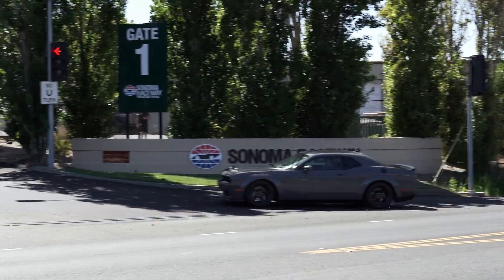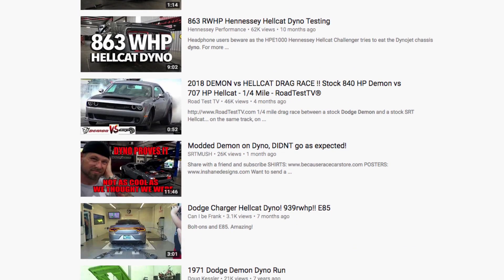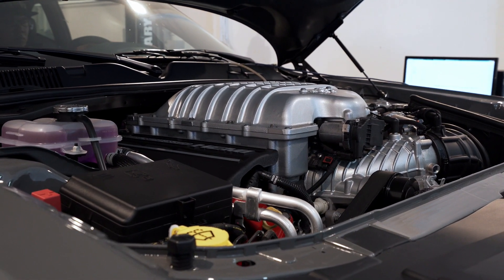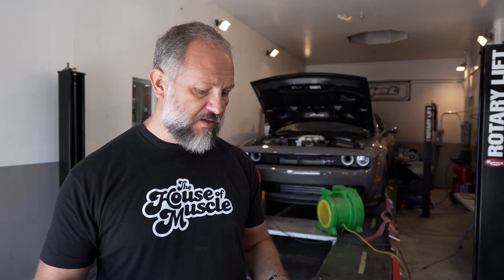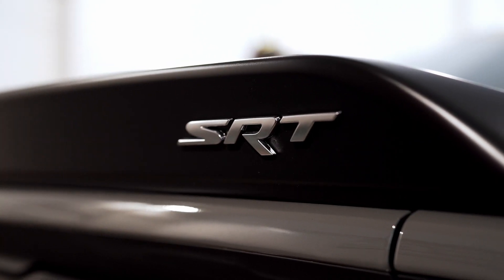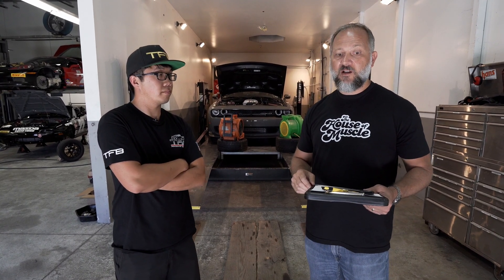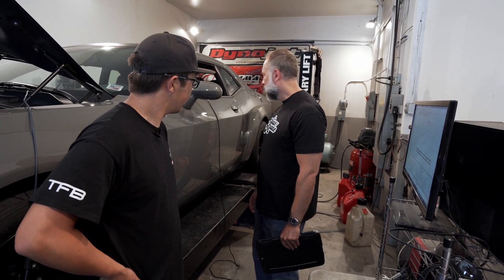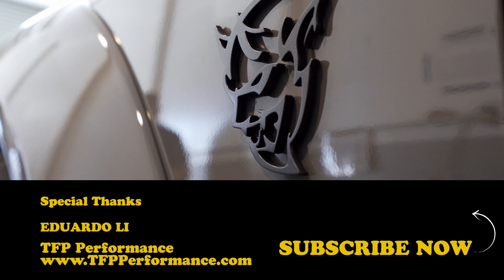THOM: The Demon Diaries - Part 4 / Demon on the Dyno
On Episode 4 of The Demon Diaries we head to Sonoma Raceway, to TFB Performance to strap our 2018 Dodge Demon on the dynamometer to see how much rear wheel horsepower and torque it actually makes. Runs were done on both 91 and 100 octane Sunoco fuel on a DynoJet 224x.

From the factory the Demon is rated at 808 hp and 717 lb-ft of torque on 91-octane, and 840 hp and 770 lb-ft of torque on 100-octane when utilizing the Performance PCM. Want to see how close we got to those numbers?